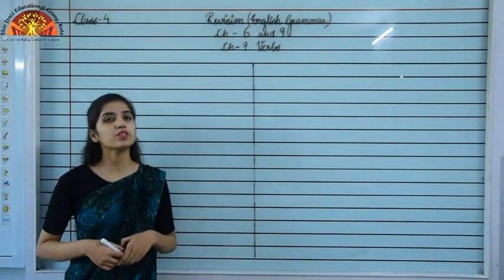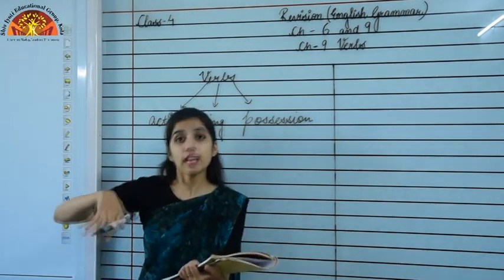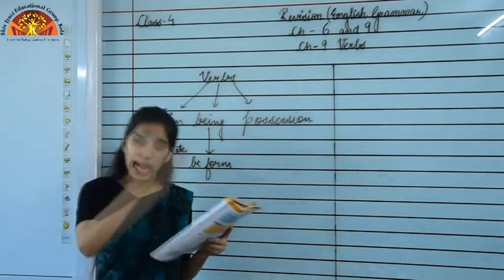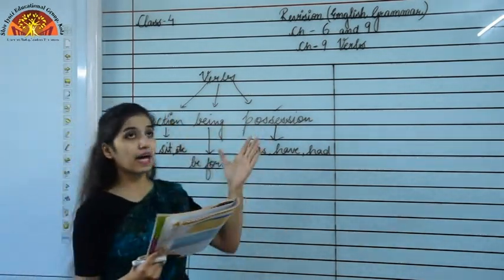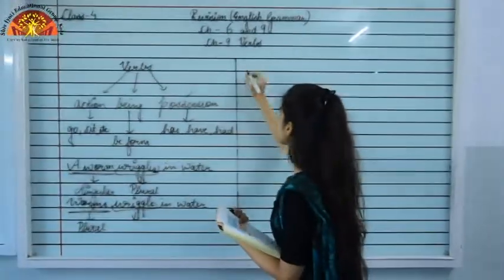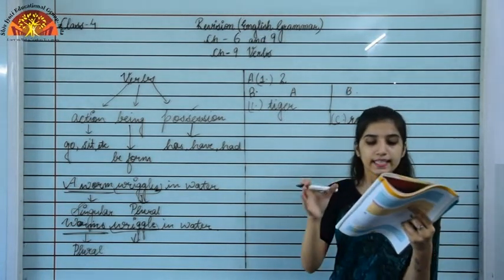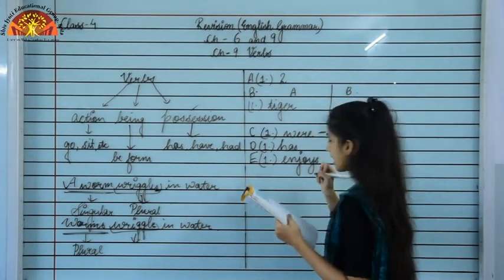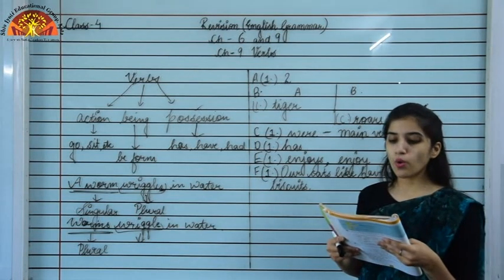Class 4 English Grammar Ch 9 Revision